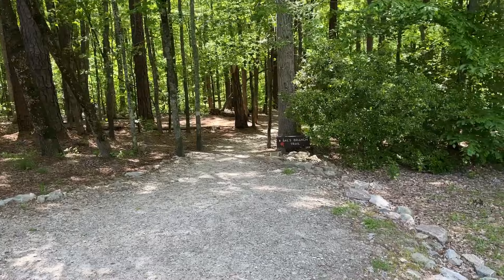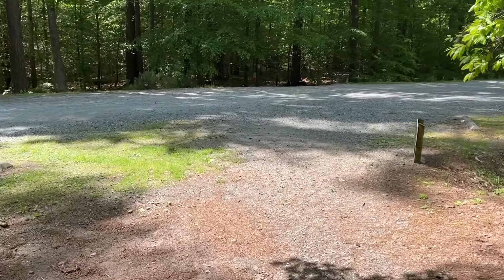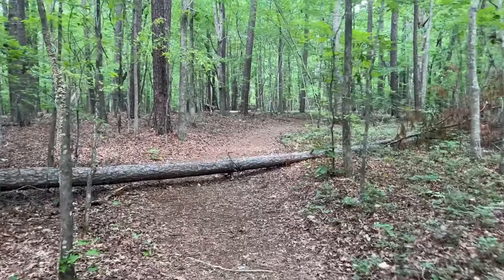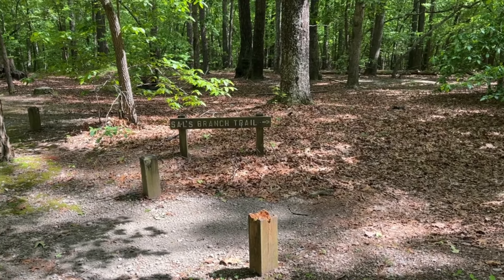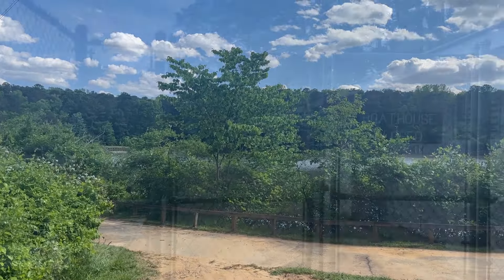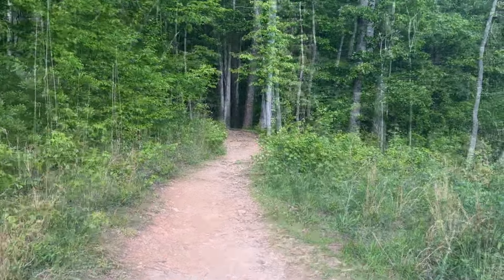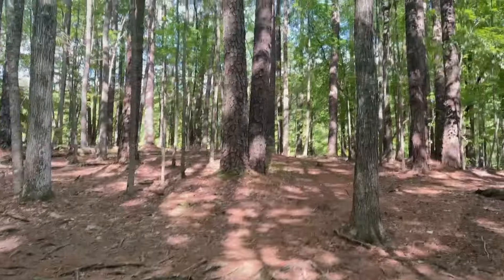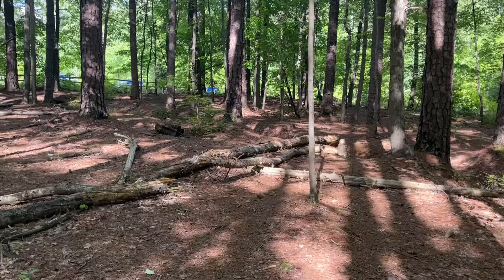Sal's Branch Trail at Umstead Park - Campground Closed!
Video #003: William B. Umstead Park, Sal's Branch in Raleigh, NC
02 May 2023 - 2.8 miles

Videos Uploaded: 3
Weight Lost: 14 lbs ( 286 lbs. )

Timecodes:
0:00 - Intro
0:40 - Hike Start
1:40 - Campground Spur
2:10 - Campground Loop
4:50 - Back on Trail
7:10 - Lake Views and Break Time
8:30 - Back on Trail
9:58 - Final Thoughts
10:40 - Outro, Thanks for watching!

GEAR LIST LINKS
This means that Brother Don makes a small commission from any sales made via these links, at no extra cost to you, which is a great way to support the channel. Thank you!

MAIN PACK:
TETON Mountain Adventurer 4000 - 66L
70-100L Osprey Ultralight Pack liner
Justin's UL 1L Water bottle holders Bottle Holders ( discontinued? )
Ben's InvisiNet XTRA Head Bug Net
OlimpiaFit Quick Dry Towel ( medium )
Mora Companion Knife
IronSeals Tactical Molle Phone Pouch

TREKKING POLES
TrailBuddy Trekking Poles - Aluminum w/cork grip

AMOK Fjol XL Winterlight R-5 Sleeping Pad
AMOK Skjold 10 Tarp w/spikes
20x60 - 1/8" Closed Cell Foam Pad ( +.5 R-value)
Caccoon Mummy Liner
Therm-a-Rest Compressible Pillow (14x18)

Trangia Fuel Bottle 500ml
Lixada Titanium Folding Wood Burning Stove
TOAKS Titanium 750ml Cook Pot w/Lid
GSI Outdoors Infinity Backpacker Mug
Swedish Towels / Pot Holder
Tito Titanium Long Handled Spoon
Ursack Major 10L + Opsak odor barrier bag
BearVault Medium BV450
BearVault Large BV500

MED KIT / SELF CARE
Swiss Safe Emergency Mylar Thermal Blanket
Banana boat SPF30 Sun screen lotion packets
Body Glide Mini Stick (Outdoor, Fragrance free)
Bic Mini lighter with Leuko Tap wrapped
VIVAGO Biodegradable Bamboo Toothbrush
Superbee Dentos Tooth paste Tabs

POOP KIT
Deuce #2 UL Trowel
CuloClean Portable Bidet
Big Otters Compressed Towels ( x10 )
CampSuds 4oz.

ELECTRONICS
Ankor PowerCore 26,800mAh
Anker Elite Dual Port 24W Wall Charger
PETZL, TACTIKKA Stealth Headlamp
PETZL, CORE Rechargeable Battery
Garmin inReach Mini 2 Sat GPS
Extremus Waterproof/Windproof Arc Lighter

WATER PURIFICATION
2 1L smart water bottle w/caps ( 1 for flavors, 1 for just water )
Katadyn BeFree ( attached to HydraPak )
HydraPak Seeker w/filter (brown)
Sawyer Squeeze Mini (backup #1)
Water Purification&Neutralizing Tablets (backup #2)

CLOTHING
Roadbox UPF 50+ Long Sleeve Sun Hoodie
Nitted Glove Liners Walmart Special

RAIN GEAR
onewind Ultralight Silnylon Poncho Tarp
ShedRain Mini Compact Umbrella
FROGG TOGGS Mens Pilot Storm Gauntlets

FILMING
Canon 6D mk2 Full Frame (studio use mostly)
DJI Osmo Action 3